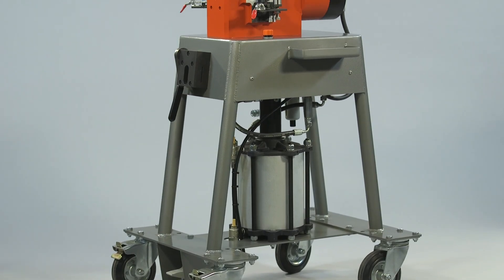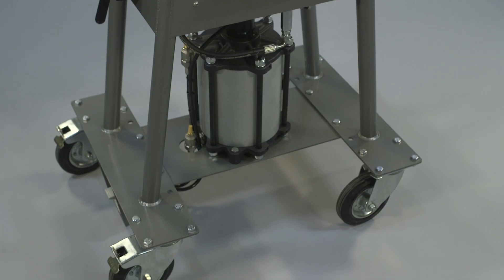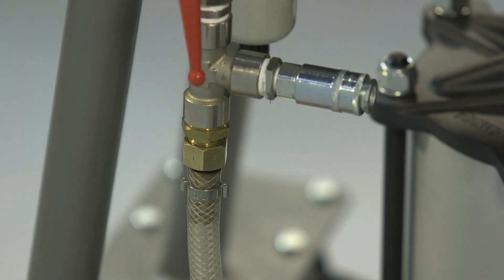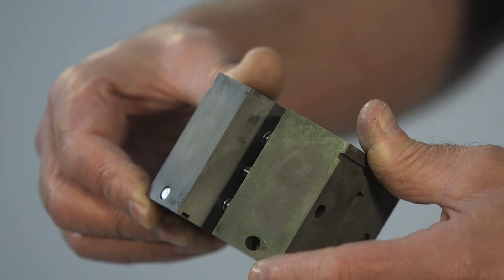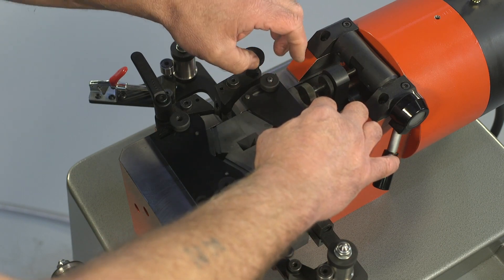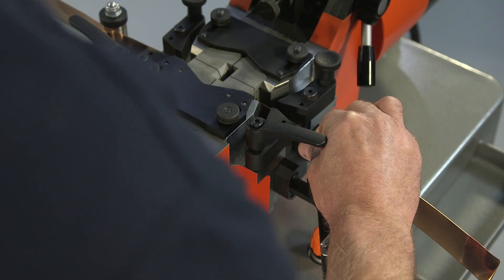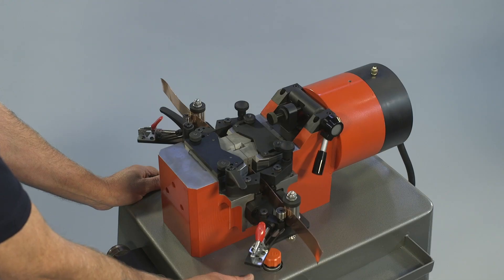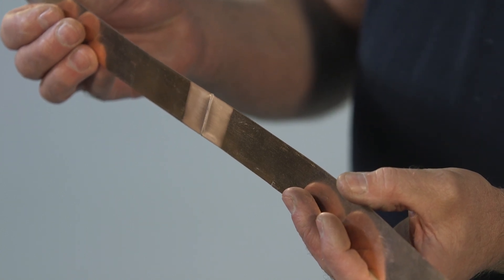ST40 cold welder for strip (horizontal): maximum material width 45mm and minimum thickness 0.25mm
ST40 cold welder for strip: maximum material width 45mm and minimum thickness 0.25mm. Horizontal air/hydraulic cold pressure welding machine specifically designed for non-ferrous strip used on armouring lines.